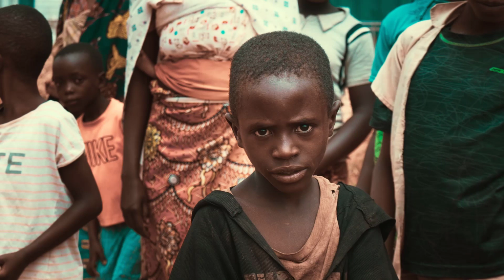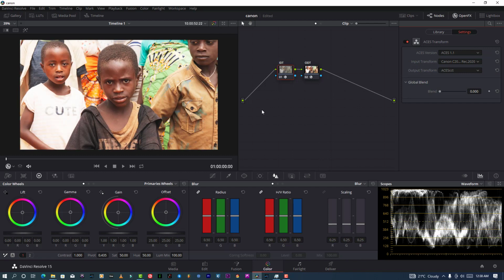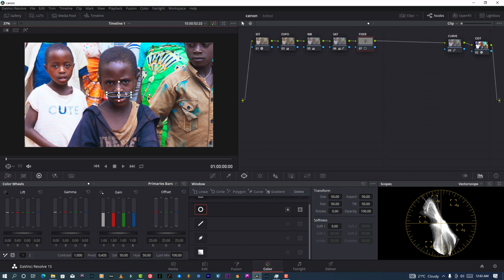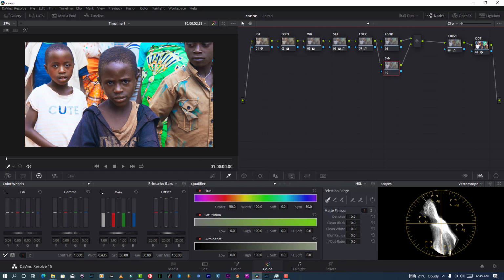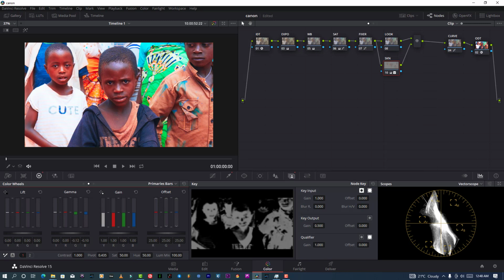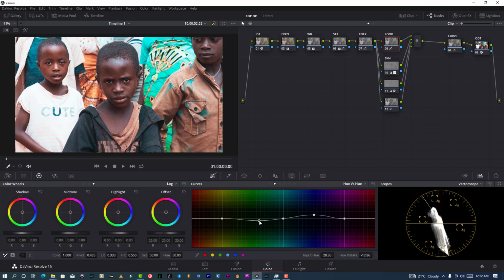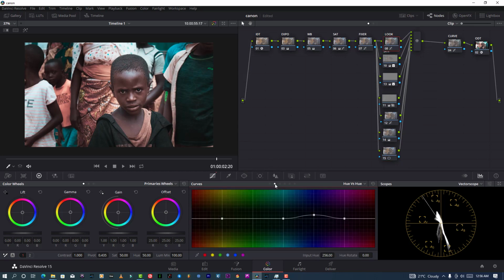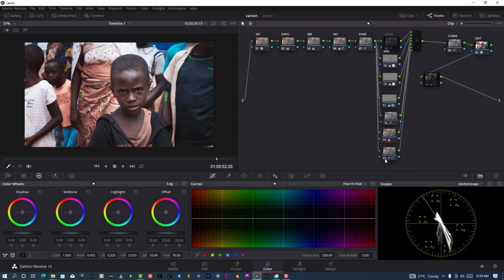Canon C Log How to color Grade Into color science (Aces/CST Rec709 gamma 2.4)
Color grading with davinciresolve